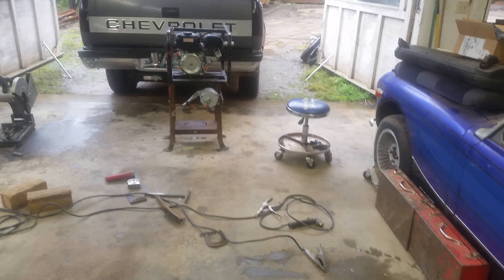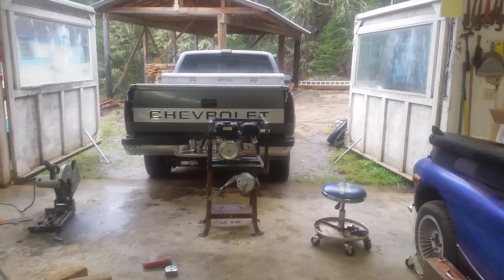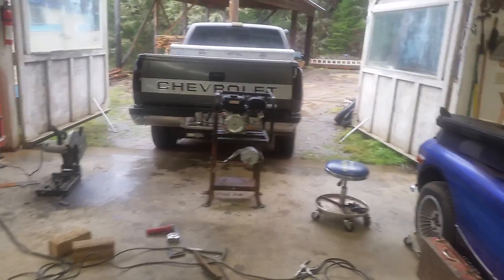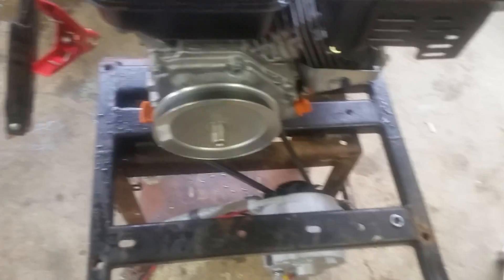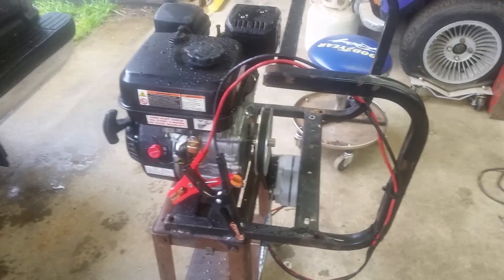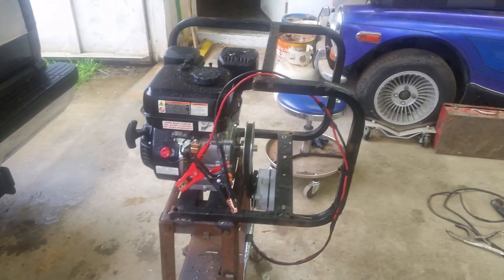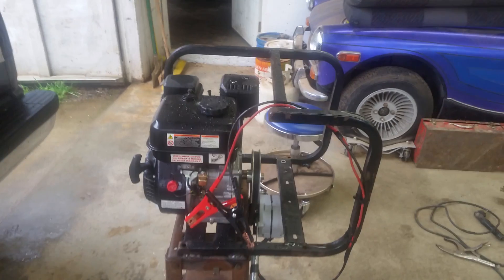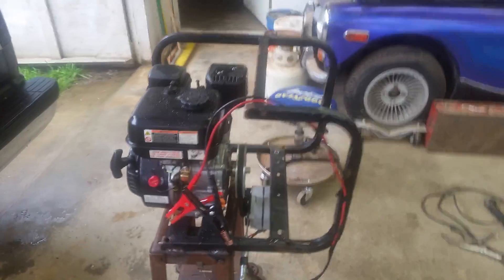Finished the mods on the 24 volt genny.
Talking about the differences in efficiency between using a generator to charge a battery bank through an inverter charger verses a gas driven alternator.